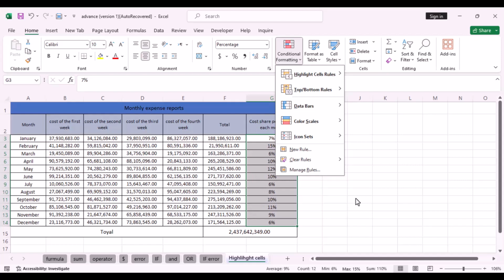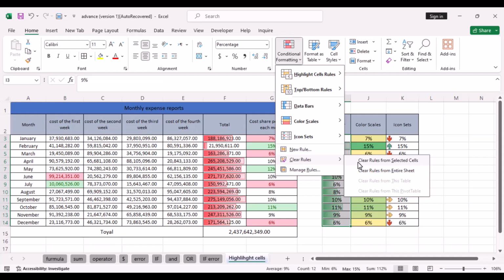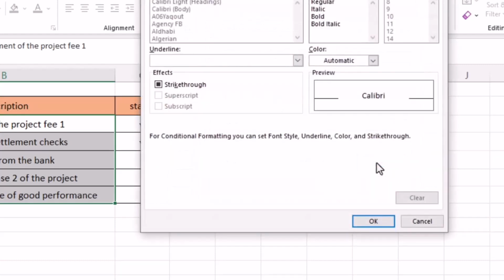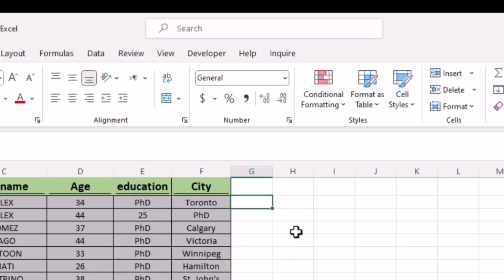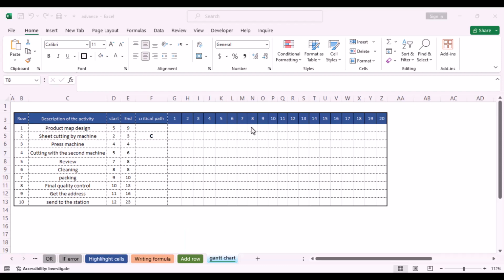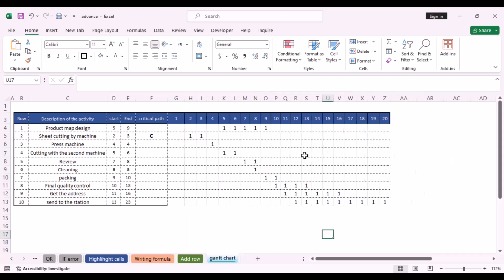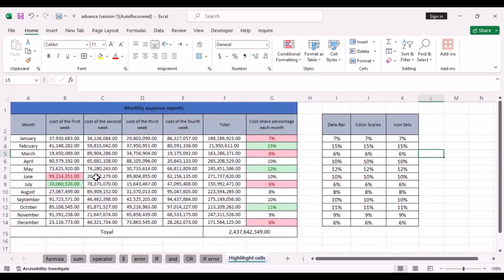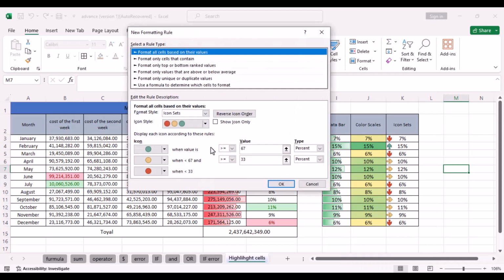Excel Conditional Formatting using Formulas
Excel Conditional Formatting using Formulas : Learn how to highlight relevant cells with formulas and go beyond the predefined conditions available. Make your excel reports more useful with this feature.
What is covered in this Excel tutorial:
00:00 Highlight cells rules
02:21 How to remove conditional formats
03:21 Writing formulas in conditional formatting
05:46 Adding a new line
08:41 Gantt chart
11:34 Example
I hope you enjoyed learning Excel through this Excel training series . I request you to share these videos with anyone who wants to learn Excel from scratch.